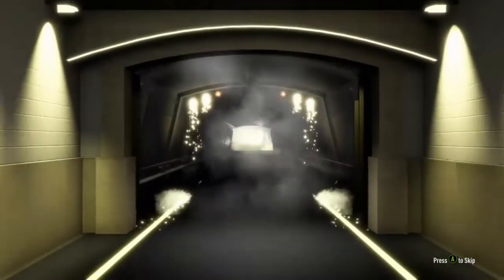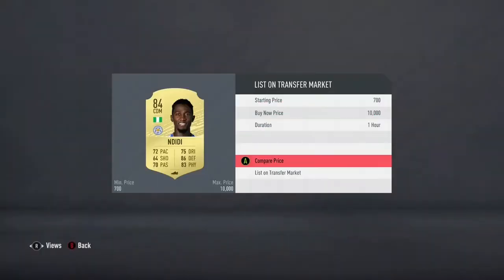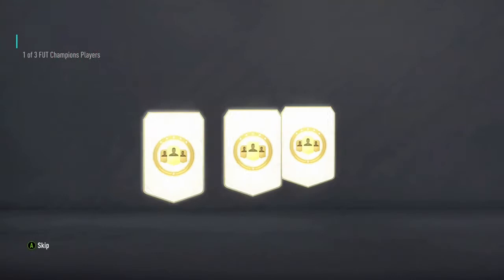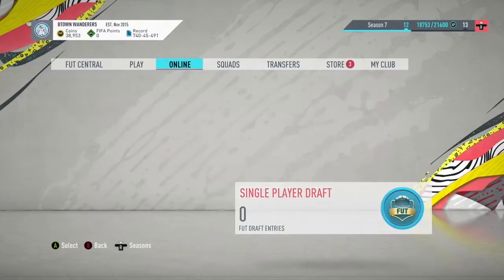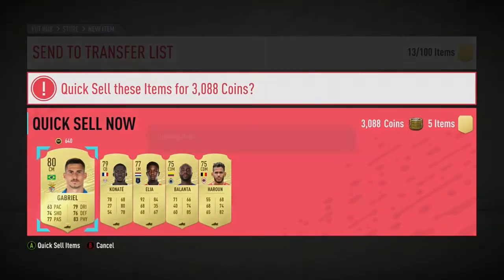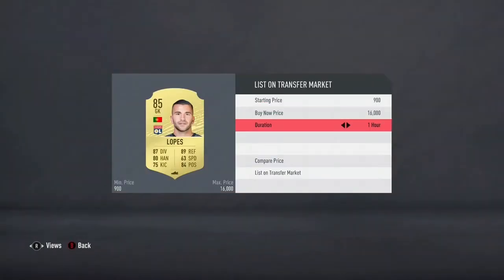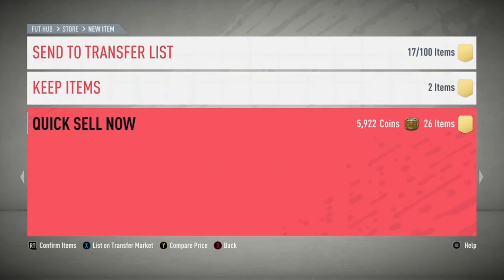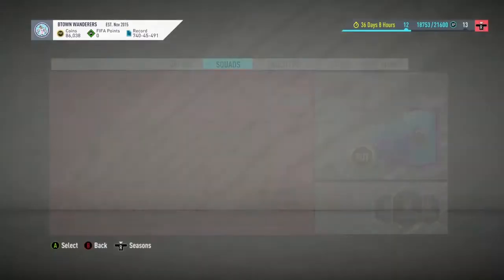2 96 PLAYER PICKS AND TOTS PACKED! FUT CHAMPS REWARDS AND TEAM CHANGES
Fifa 20 fut champs rewards for ultimate tots